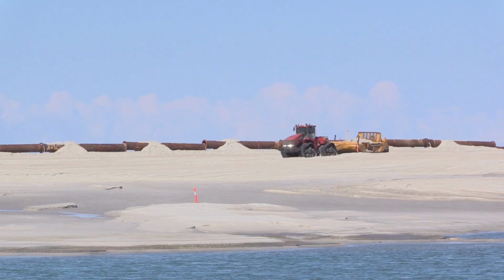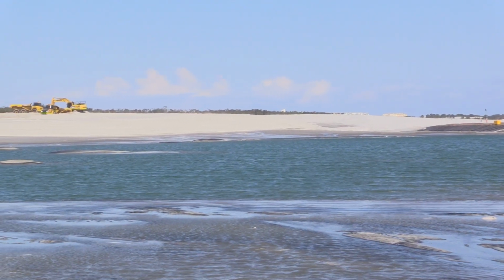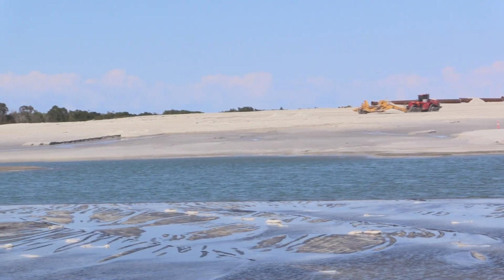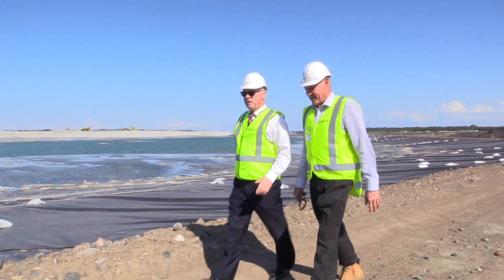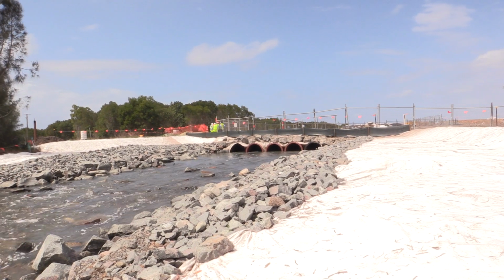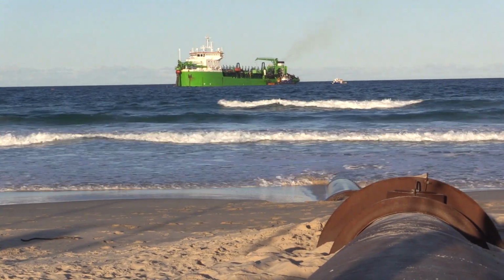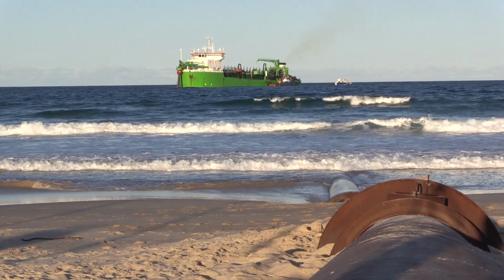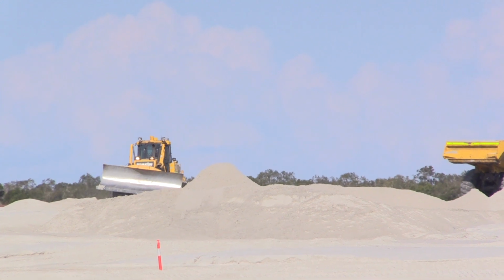Dredging complete for the Sunshine Coast’s new runway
The Sunshine Coast Airport expansion project has reached another significant milestone, with the completion of sand dredging and pumping operations ahead of schedule.

Around 1.3 million cubic metres of sand is now on site and will form the foundation of the runway which remains on track to be completed by Christmas 2020.

Mayor Mark Jamieson said finishing the dredging phase of construction was a very important step for the $303 million expansion project.

“Finishing this program of work ahead of time is a great credit to everyone involved,” Mayor Jamieson said.

“I’d like to thank John Holland, the Dredging International crews and the airport expansion project team for managing this huge exercise so smoothly.

“Based on the progress to date, I have every confidence that we will have the pipeline removed and the beach rehabilitated before November 1 – the official start of the turtle nesting season.

“The contractor is ready to decommission the pipeline from tomorrow.”

Mayor Jamieson said the Sunshine Coast Airport Expansion project was forging ahead at a rate of knots.

“Pumping the sand from the Spitfire Channel in Moreton Bay and transporting it to the Sunshine Coast by the Nile River dredge has proven to be an outstanding success,” Mayor Jamieson said.

“If this sand had to be transported by road, it would take approximately 12 months to get it on site, with 350 truck movements per day (175 in each direction) or approximately one every 1.7 minutes.

“Our off-shore solution has seen the same job done in under three months.

“But most importantly, we have avoided 12 months’ of truck movements through towns like Bli Bli, which are on the haul route.

“This is just another example of how the Sunshine Coast is truly Australia’s healthy, smart and creative region”.

Mayor Jamieson said the airport runway expansion was Sunshine Coast Council's single largest construction project and would deliver a wealth of benefits to the region.

“Having this greater capability will unlock more tourism opportunities, new international trade prospects and will provide the springboard our businesses need to export their products and services to markets faster and more efficiently,” Mayor Jamieson said.

“The new longer, wider runway will enable direct access to new markets in Asia, the Pacific and other locations in Australia which cannot currently be serviced with direct flights to and from the Sunshine Coast.

“The project is forecast to contribute $4.1 billion to the Sunshine Coast economy through to 2040 and revolutionise access to and from one of Australia’s fastest growing regions”

To allow for the removal of the dredging pipeline, the beach at Marcoola, between beach access 110 and 113, will be closed for up to 48 hours from Tuesday September 25, at 5.00am.

Signage and detours around this section will be in place and the site will be monitored.

The full removal of the pipe from the beach is expected to take around two weeks.

The contractor will then replace the sand removed from the dune at beach access 111 and start reshaping the dune ready to start revegetating.

Council and John Holland is pleased to have Coolum North Shore Coast Care and the local turtle group volunteers involved in this process, including providing local advice and plant stock.